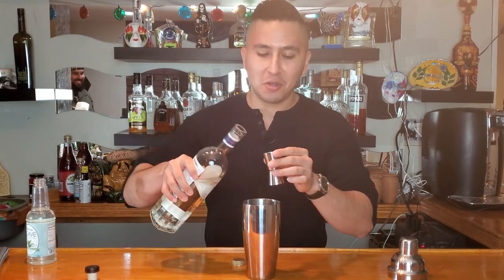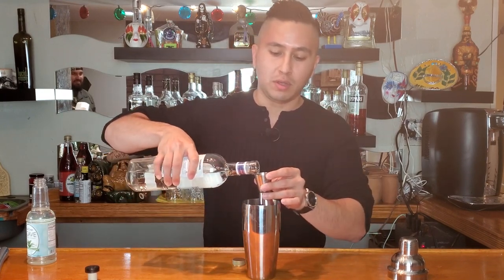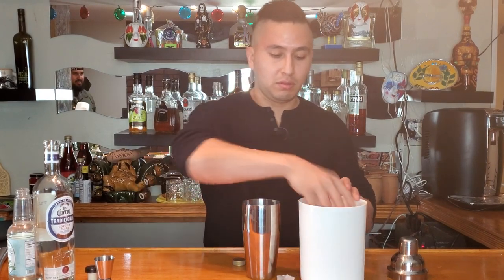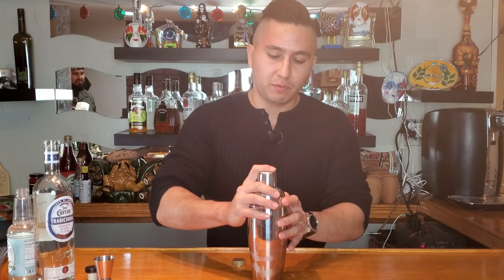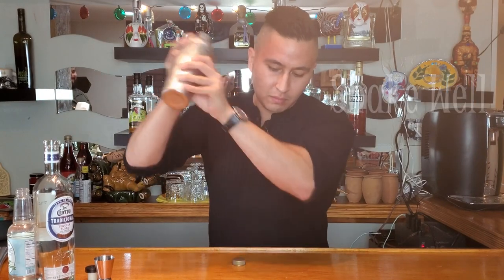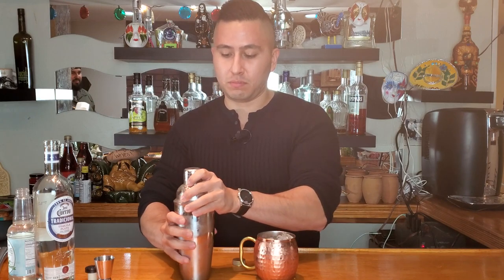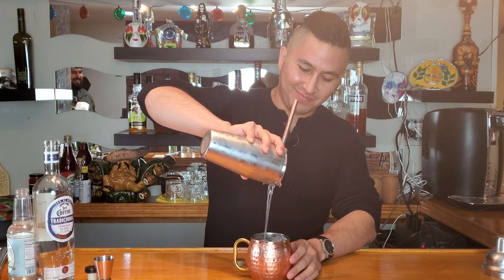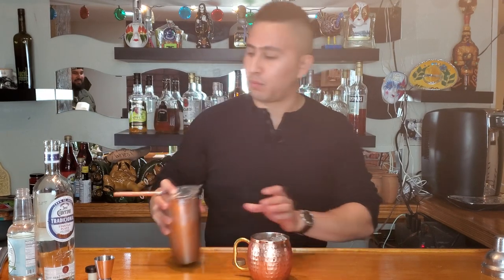How To Make A Mexican Mule - D.I.P Mixology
How to prepare an Mexican Mule, Daily Insomnia official drink of the month. This is one of our videos of our Mixology series, where we show you how to prepare the drinks we enjoy on our podcast.
Materials:
Cocktail Shaker
Muddler
Cocktail strainer

Ingredients:
5 Mint Leaves
Ginger Beer
Tequila
Agave Simple Syrup
Limes
Ice

Audio: Spotify & iTunes and on every podcast station.

We're just two men with Insomnia letting our crazy thoughts spume out into the world. Join us, as we drink our way to sanity and tackle everything with a comedic touch.